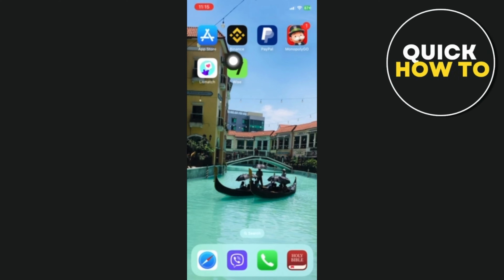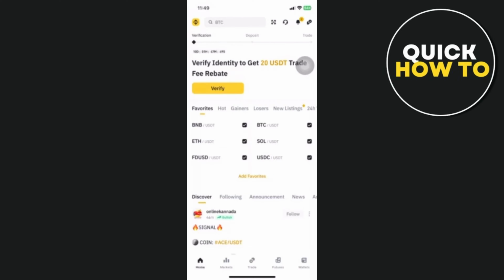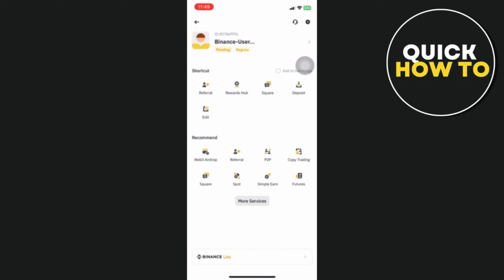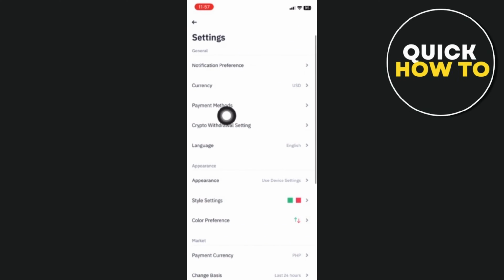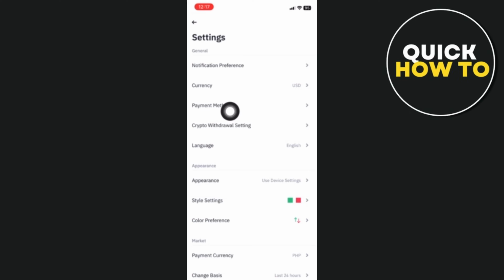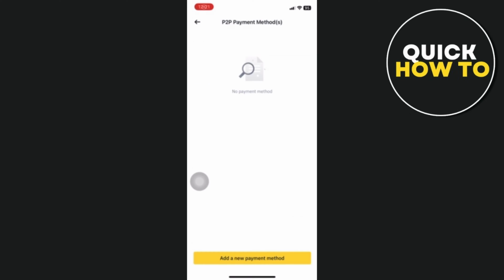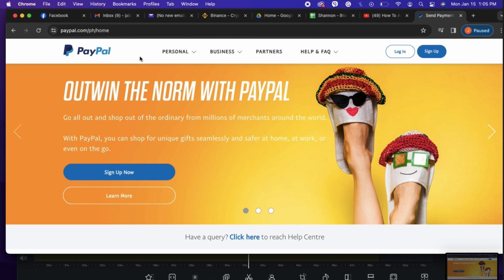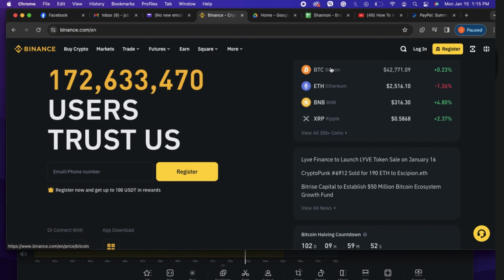How To Add Paypal To Binance (Simple)